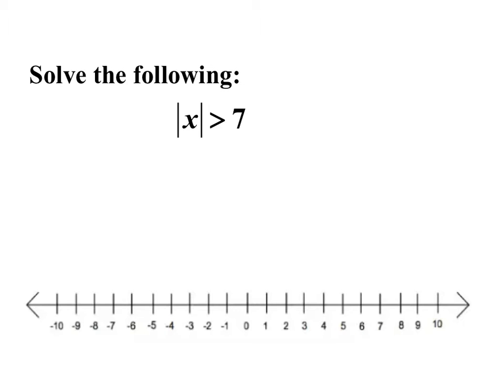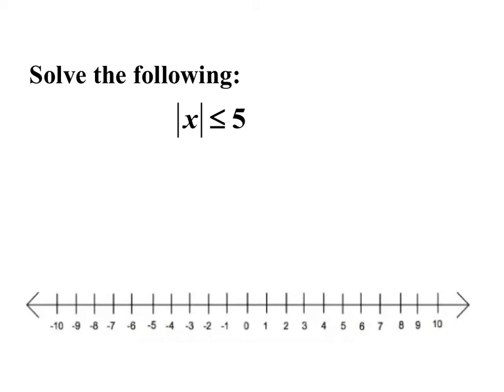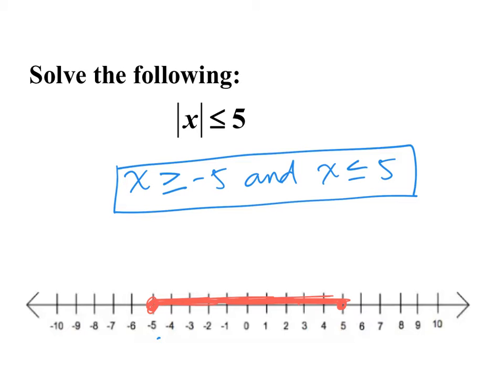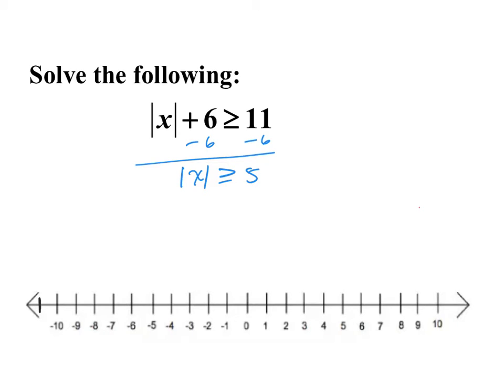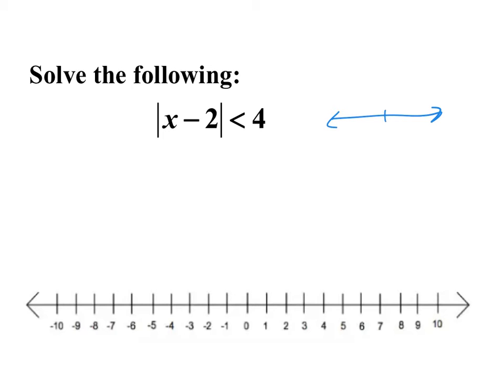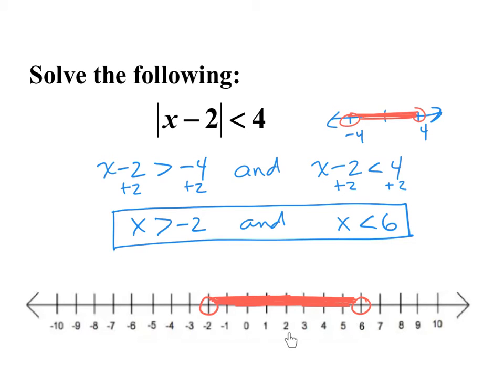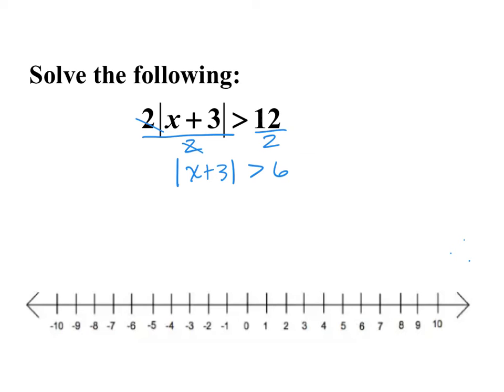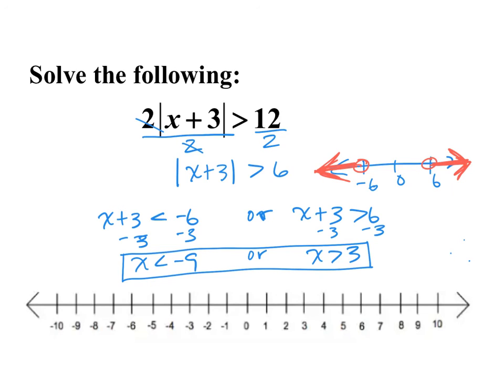Alg 2 Credit Recovery - Absolute Value Part 2